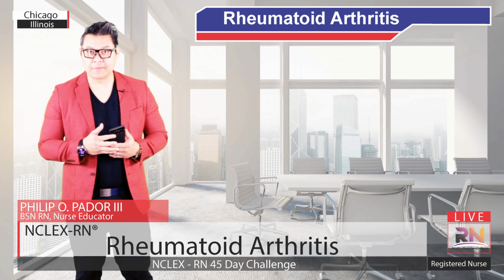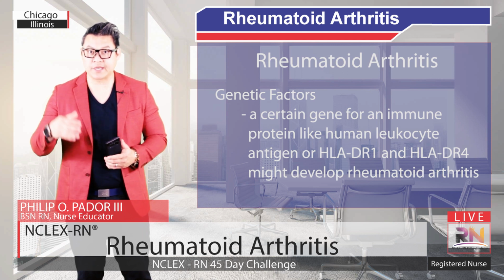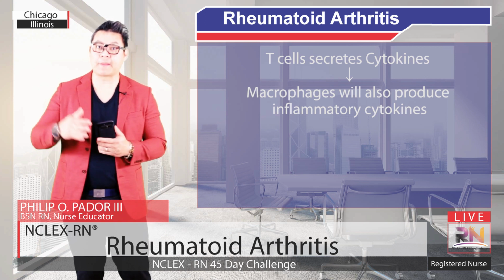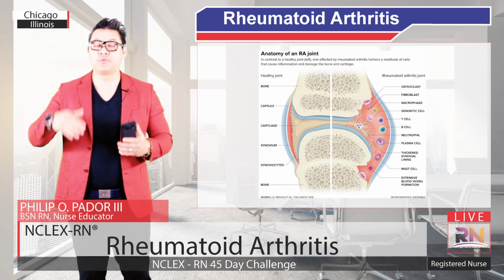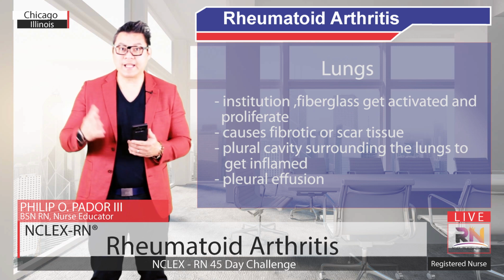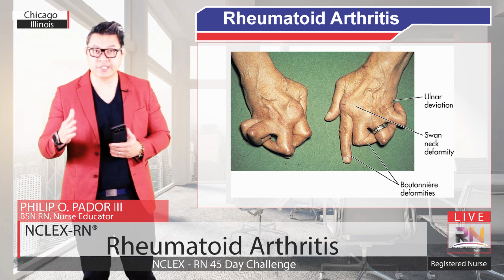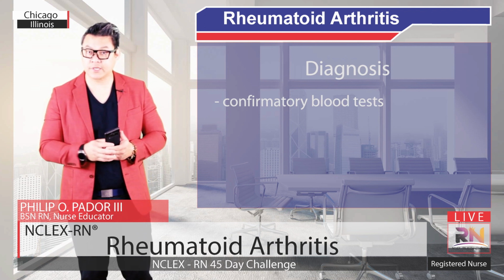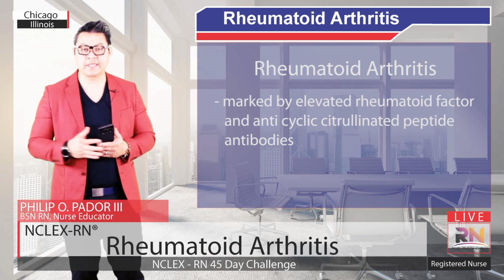Rheumatoid Arthritis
Rheumatoid arthritis is a chronic inflammatory disorder that can affect more than just your joints. In some people, the condition can damage a wide variety of body systems, including the skin, eyes, lungs, heart and blood vessels.

An autoimmune disorder, rheumatoid arthritis occurs when your immune system mistakenly attacks your own body's tissues.

Unlike the wear-and-tear damage of osteoarthritis, rheumatoid arthritis affects the lining of your joints, causing a painful swelling that can eventually result in bone erosion and joint deformity.

The inflammation associated with rheumatoid arthritis is what can damage other parts of the body as well. While new types of medications have improved treatment options dramatically, severe rheumatoid arthritis can still cause physical disabilities.